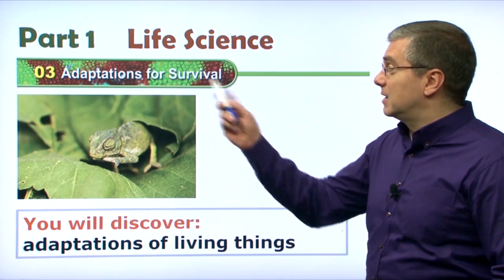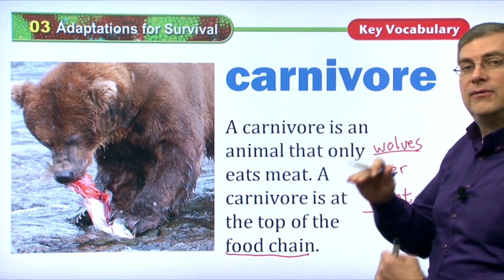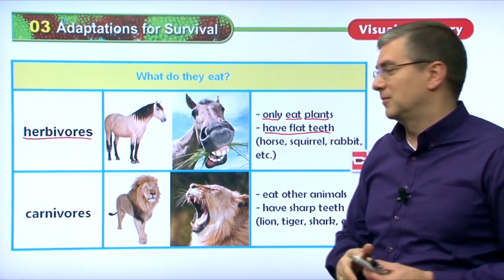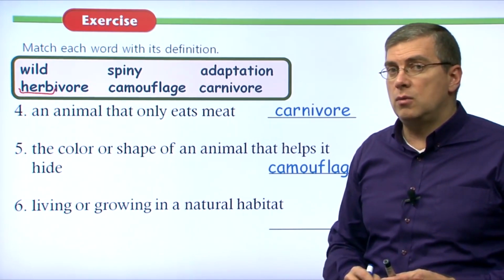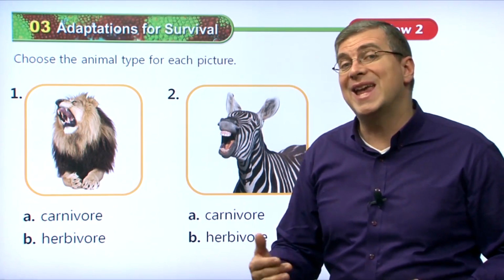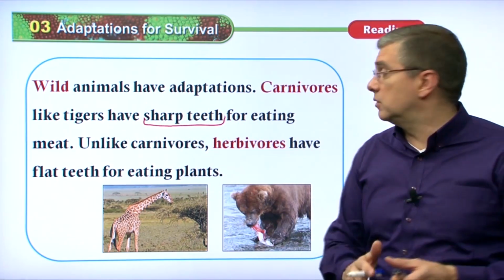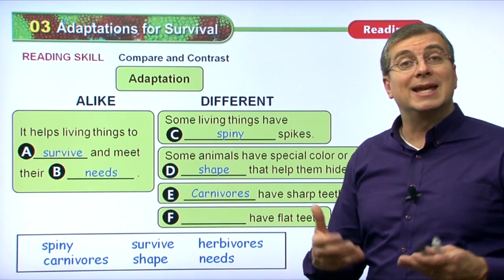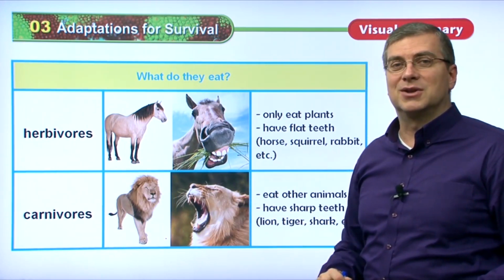Learn English | American Textbook Reading | Science 2 | Lesson 03 | Brian Stuart (미국교과서) -210825-수정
# Adaptations for Survival
Plants and animals have adaptations that help them survive. An adaption is a body part or behavior that helps a living thing meet its need. For example, some animals have spikes all around their body which are very spiny so that they protect themselves from enemies.  Wild animals have adaptations.
Carnivores like tigers have sharp teeth for eating meat. Unlike carnivores, hervivores have flat teeth for eating plants. Camouflage is another adaptation. Camouflage is the color or shape of an animal that makes it blend in with its environment. A chameleon can change the color of its body so that it cannot be seen easily.

💓American Textbook Reading - Science 2 Books